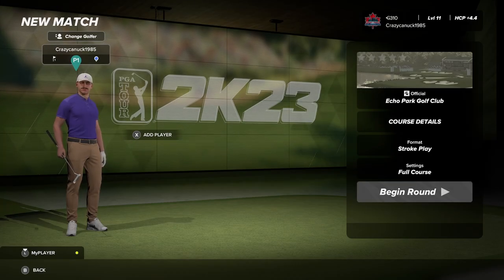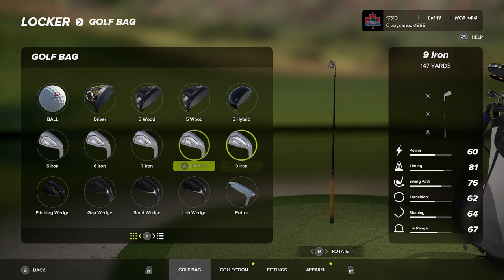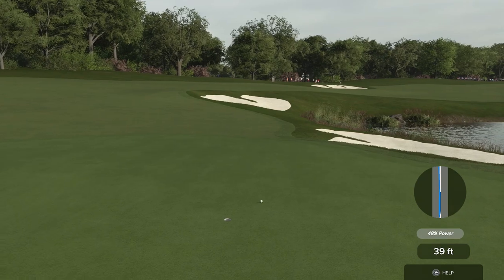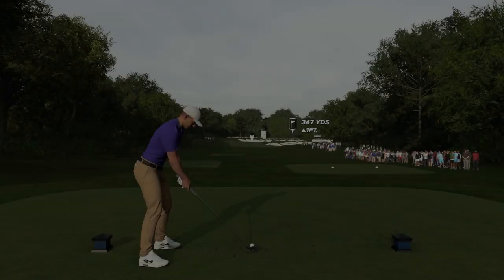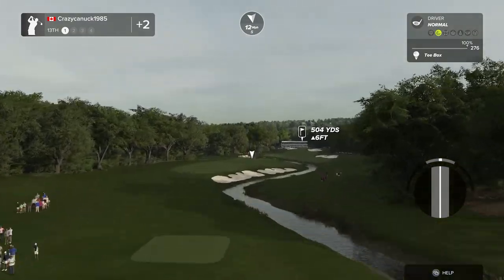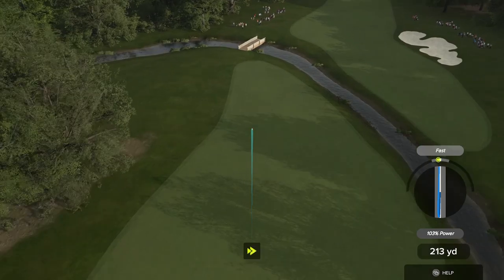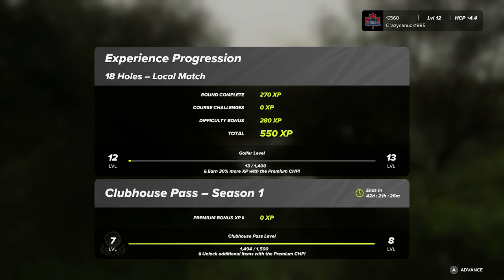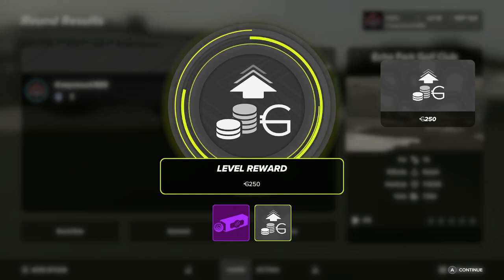PGA TOUR 2K23 MASTER Difficulty Round at Echo Park Golf Club!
Today, we make things a bit harder, as we try MASTER difficulty in a casual round at Echo Park Golf Club, a course I created specifically for PGA Tour 2K23! How does Master difficulty compare to PGA 2K21? Can I go low on my own course?
Courses Created in PGATour2K21:
- Thieves Landing (Collaboration with Nadeshot and 100 Thieves)
- Hounds Tooth Point (Collaboration with TheApexHound)
- Northern Echo Golf Club
- Kahemano
- The Chameleon Club
- Butters Bay (Collaboration with Frankie Borelli - Barstool Sports)
- Blind Rabbit Golf Club
- Persephone Golf Club
- Ace High Golf Club
- Salish Ridge Golf Club
- The Kermode Club, Whistler BC
- Avery
- The Rock
- Pacific Spirit GC

Join Canuck's Designer Society in-game on PC/PS and XBOX! 2 Round Tournaments with TGCTours Settings, Twitter Leaderboards and More!